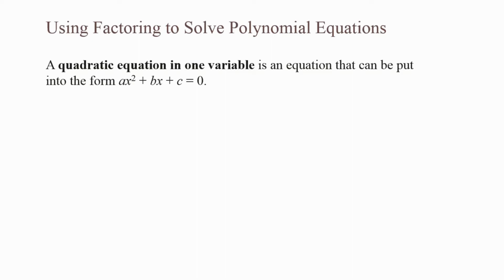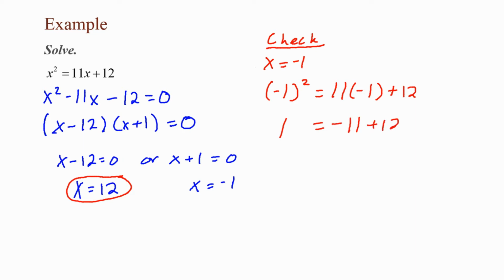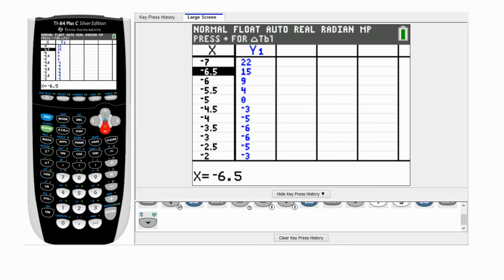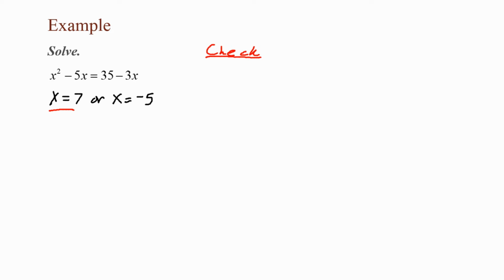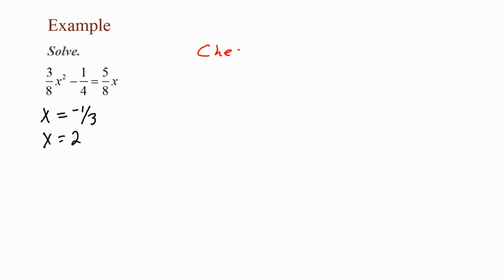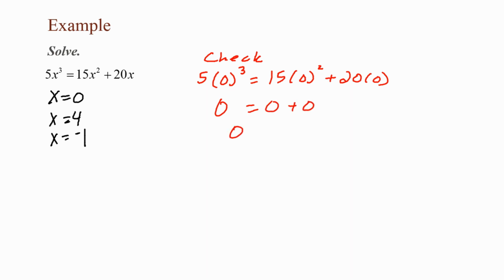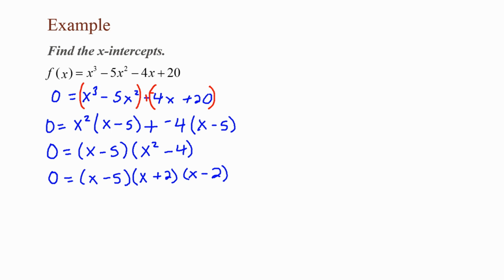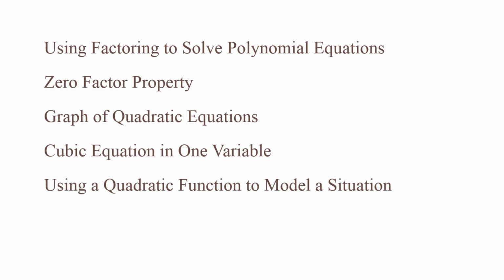Using Factoring to Solve Polynomial Equations Chapter 6 Section 7